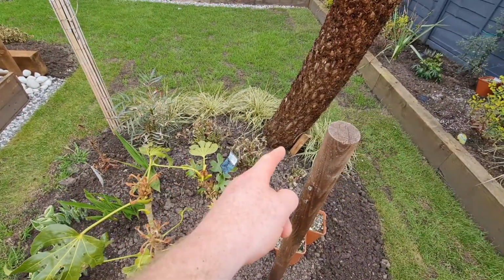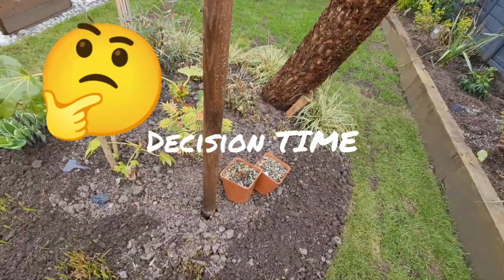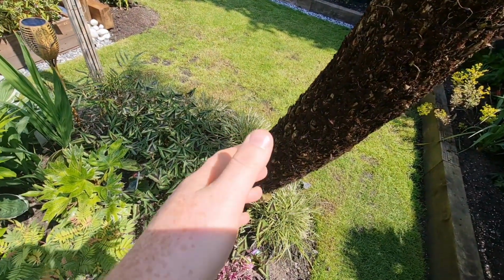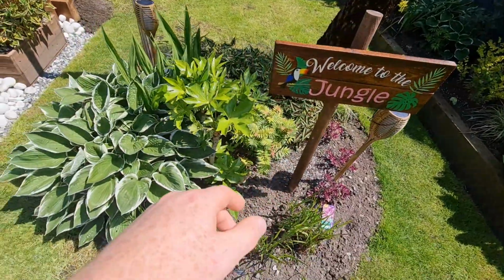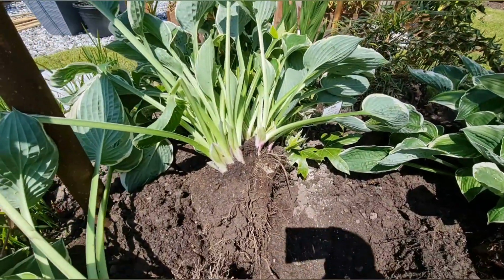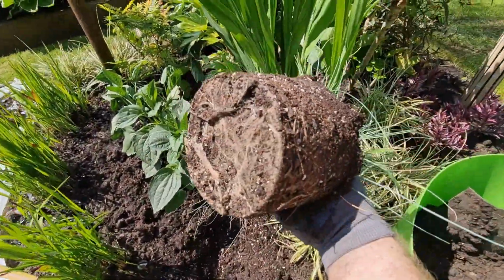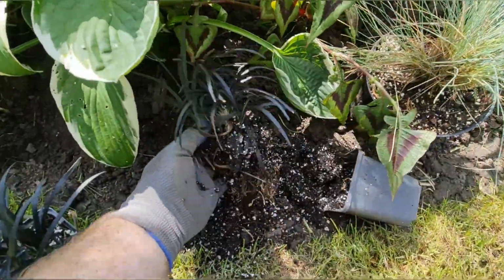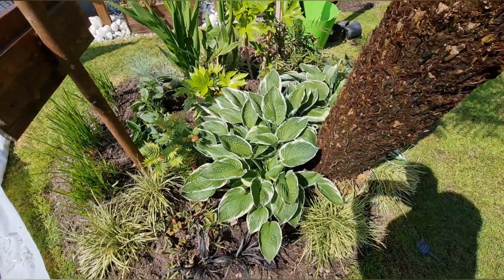RE-DESIGN MY MIDDLE BED IN A TROPICAL GARDEN UK 🌴🌞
After my middle bed was destroyed by our last winter, I set out and changed it all.  I decided to make it cold hardy to withstand -10°C.

Watch how I rebuild it and add more perennials, evergreens and a few annuals.  Plus obviously it is me a few propagation along the way.